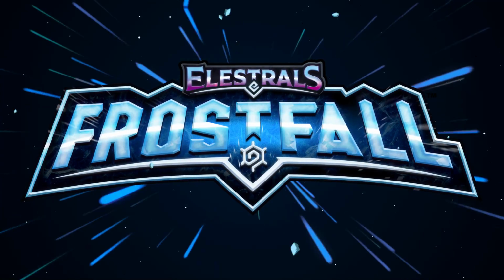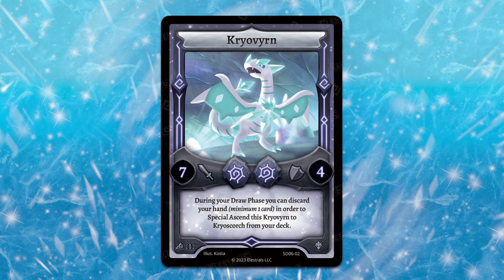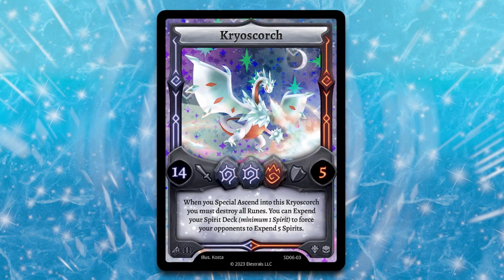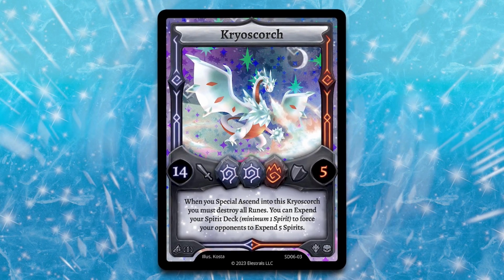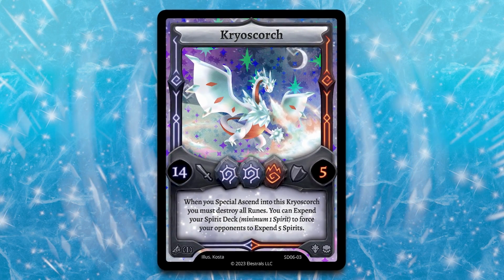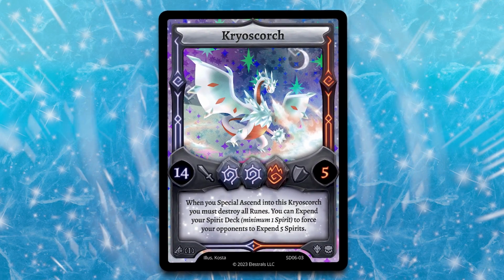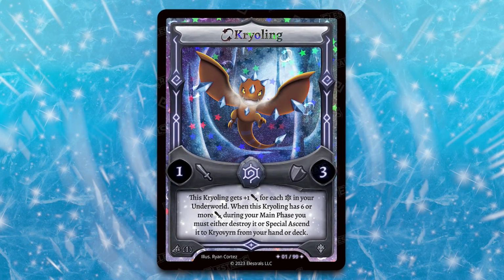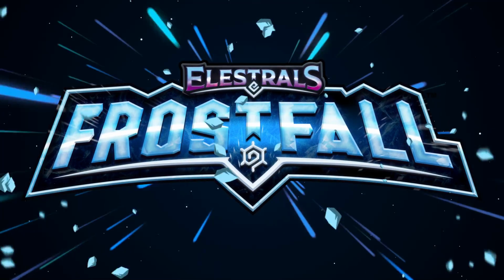Meet Kryoscorch, The Scorching Elestral! 🧊🐲🔥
Day 20 of 25 of our New Elestrals reveals for Frostfall introduces The Scorching Elestral, Kryoscorch! This line takes on Emperowatt as the other Starter Deck introduced in Frostfall!